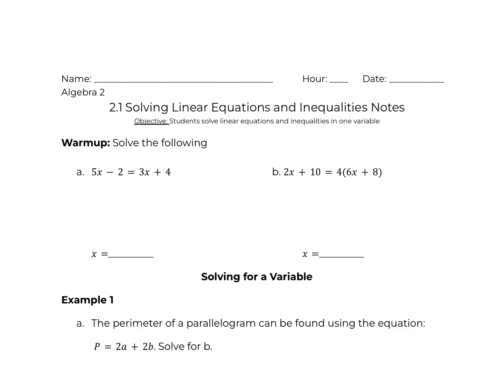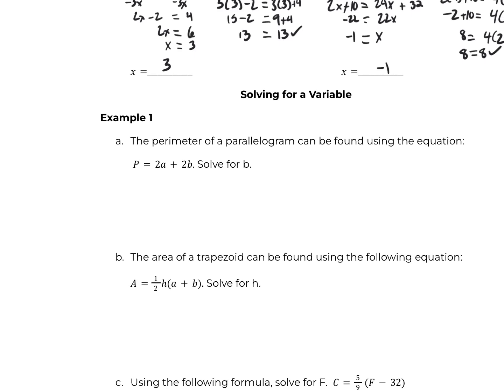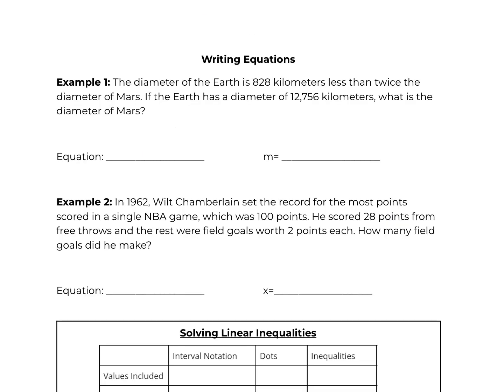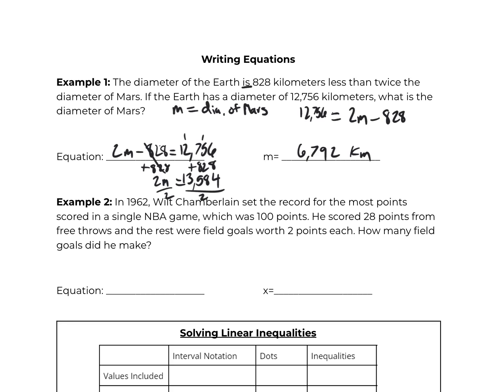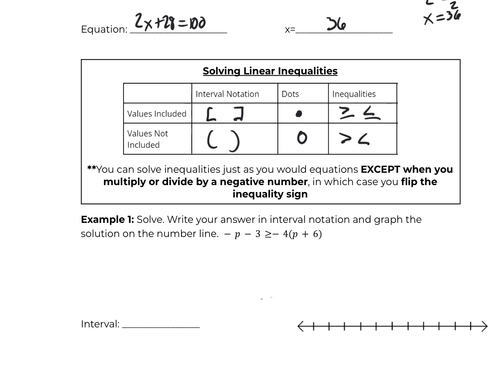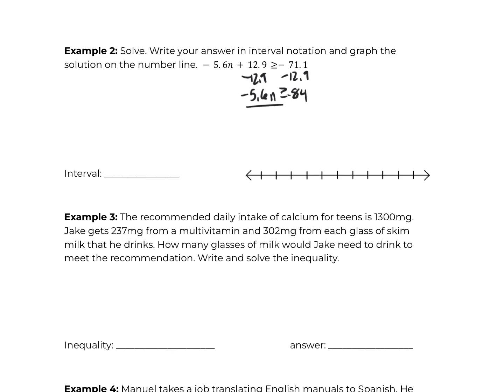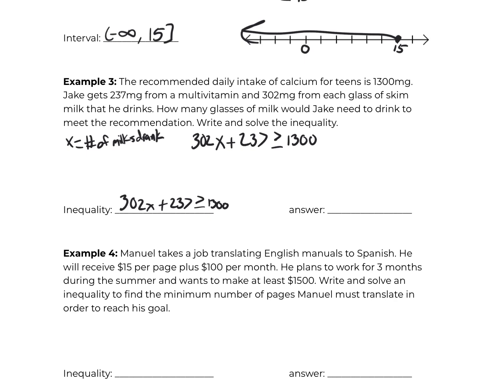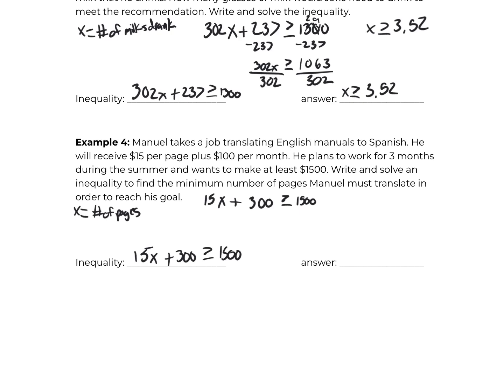2.1 Solving linear equations and inequalities